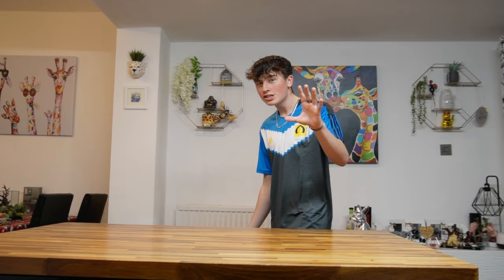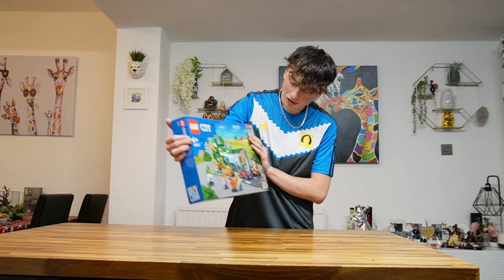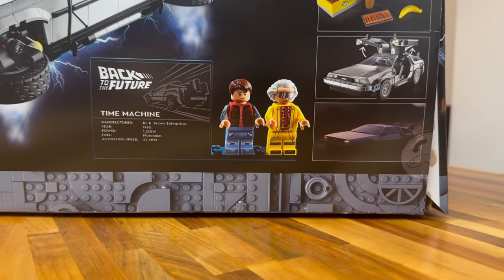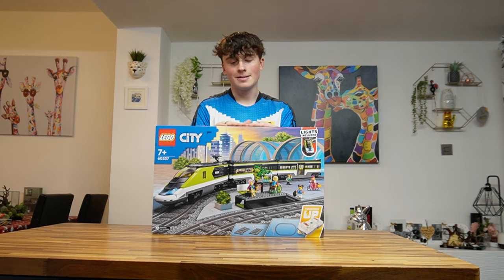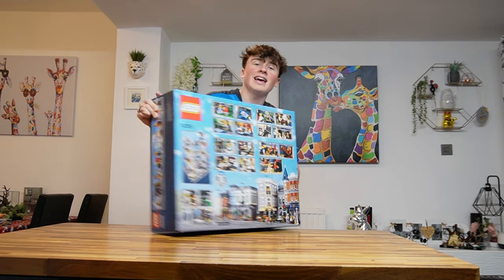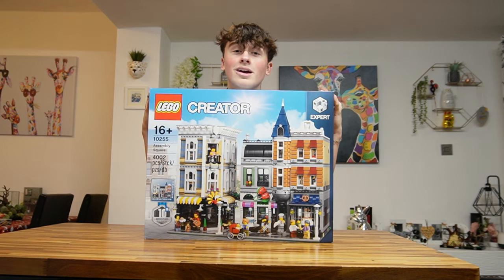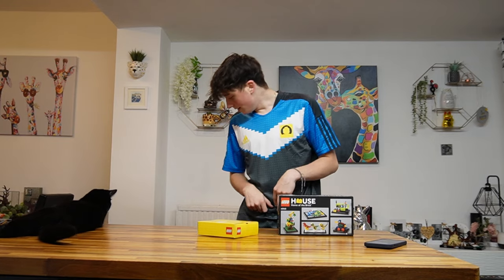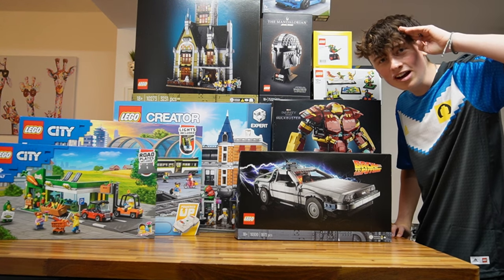£1500 lego haul unboxing!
Join me as I unbox £1500 worth of lego! stick around to see all the new lego sets that will be added to my collection.